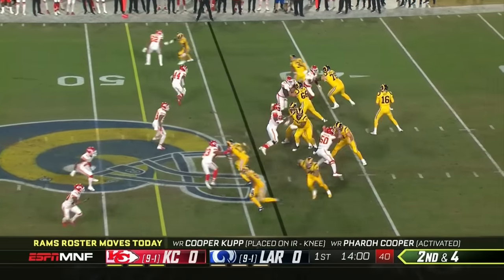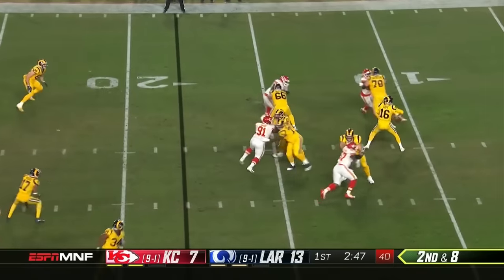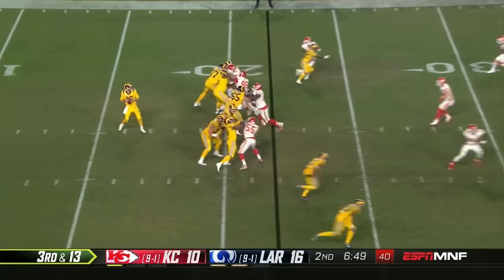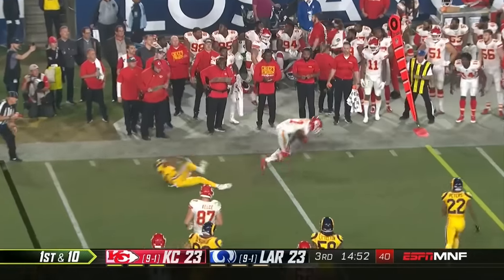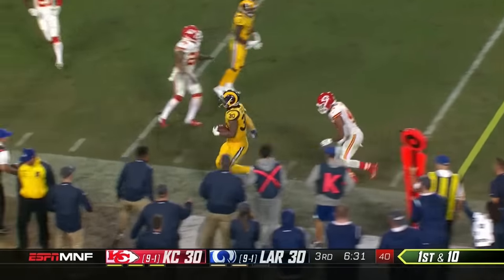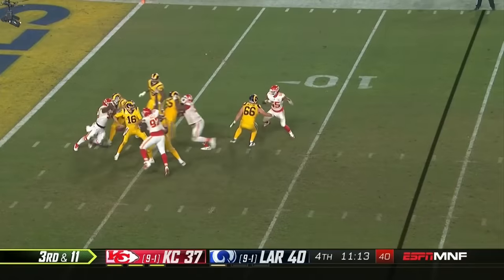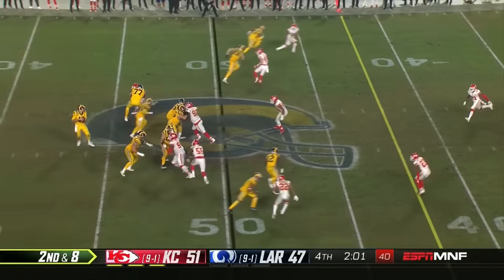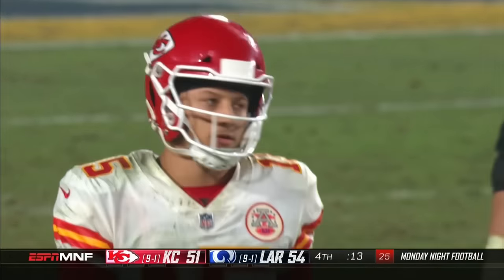The Greatest Regular Season Game of All Time? | Chiefs vs. Rams 2018 Highlights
The Kansas City Chiefs take on the Los Angeles Rams during Week 11 of the 2018 NFL season.